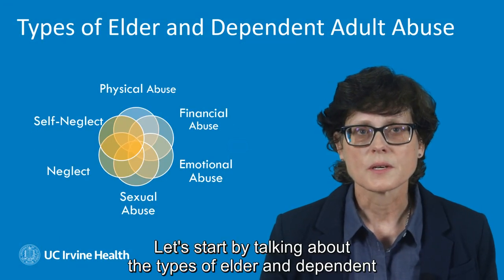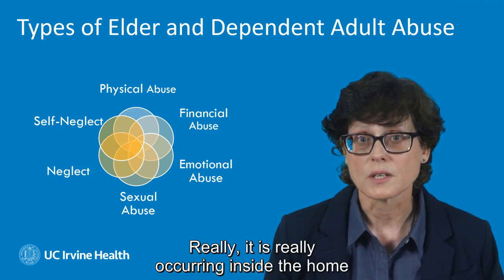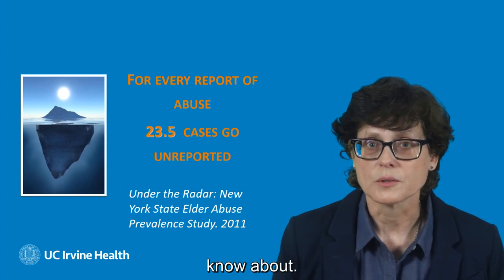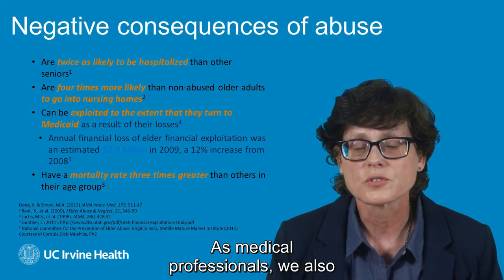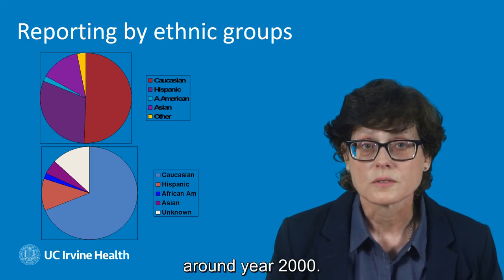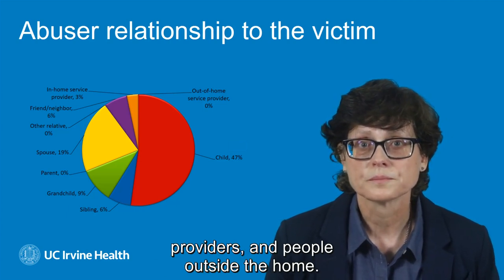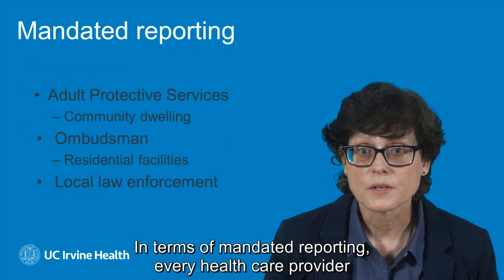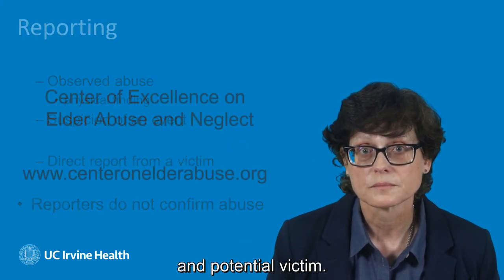Elder and Dependent Adult Abuse | Family Medicine | UCI School of Medicine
Elder and Dependent Adult Abuse with Dr. Lisa Gibbs (Join Dr. Lisa Gibbs in identifying the various types of elder and dependent adult abuse, the consequences of abuse in the older and dependent adult, and mandated reporting of abuse. This project is supported by the Health Resources and Services Administration (HRSA) of the U.S. Department of Health and Human Services (HHS) under 1 U1QHP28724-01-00, Cultivating a Culture of Caring for Older Adults, for $2.5 million. Tis information or content and conclusions are those of the author and should not be construed as the official position or policy of, nor should any endorsements by inferred by HRSA, HHS or the U.S. Government.))